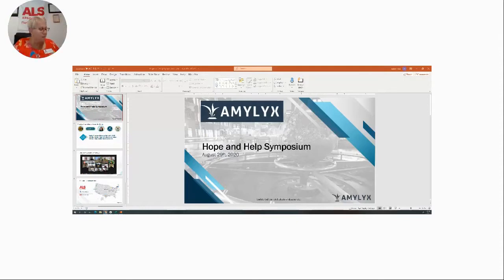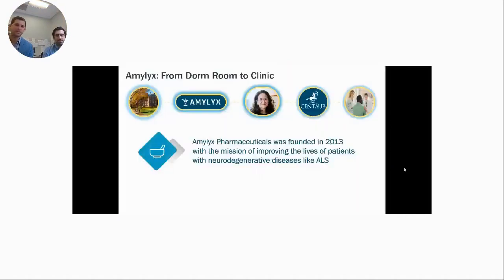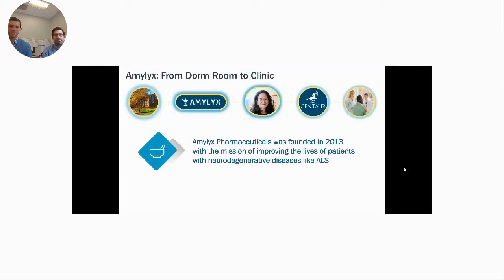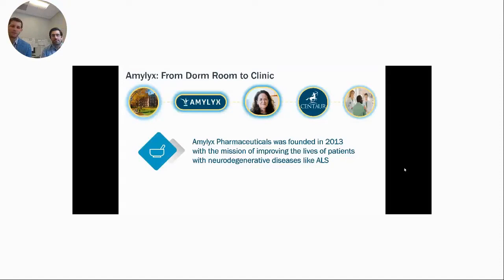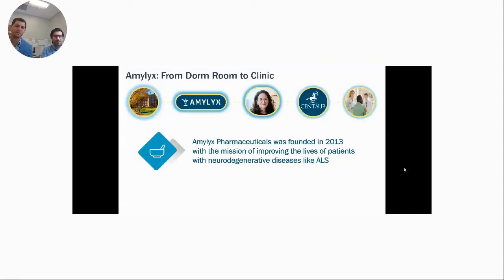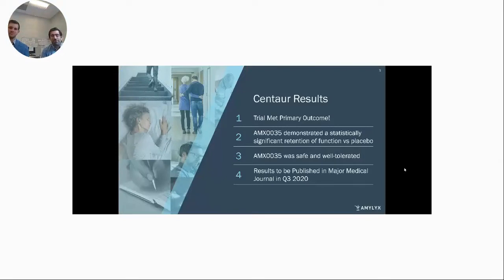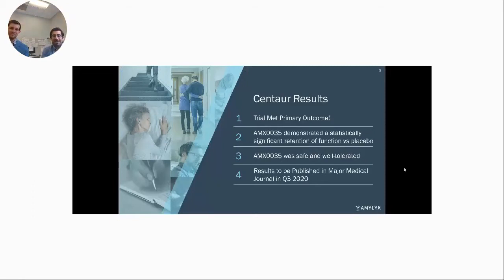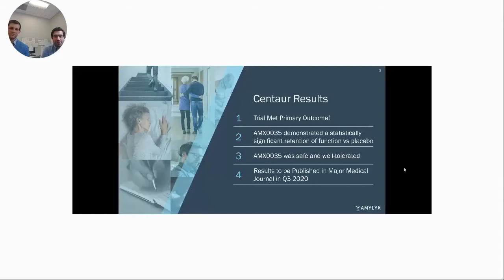2020 Hope & Help Symposium: Amylyx Presentation